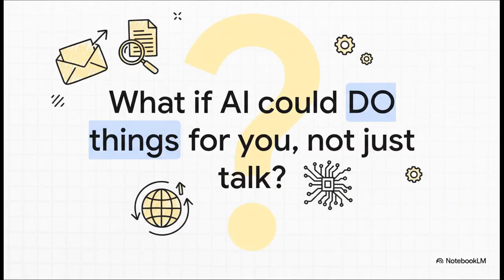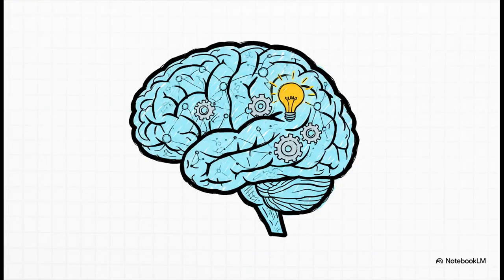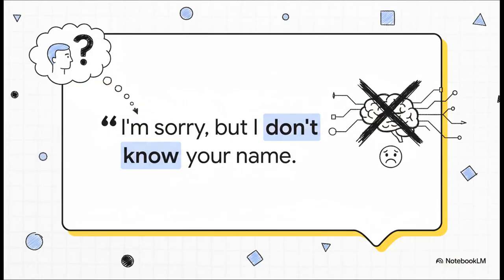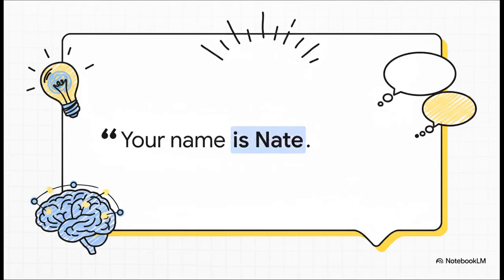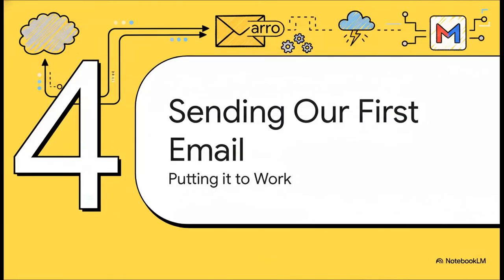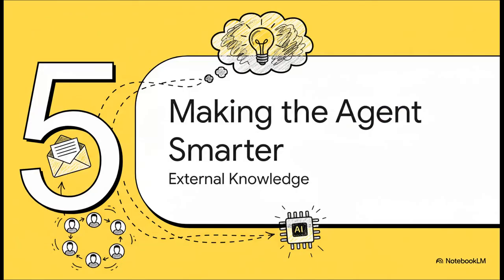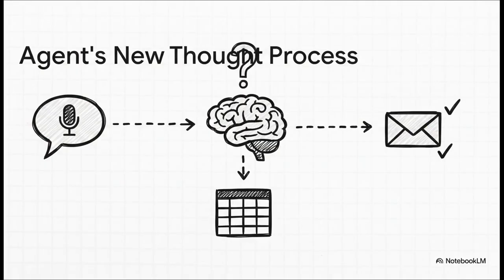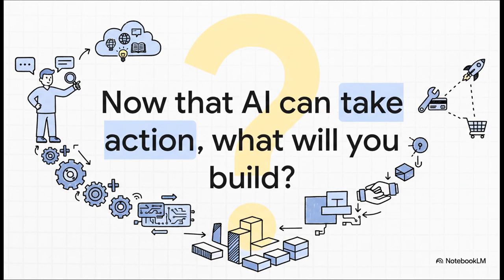Build an AI Agent No Code